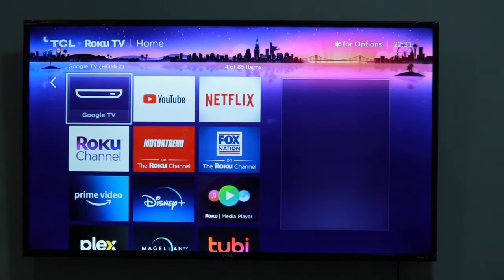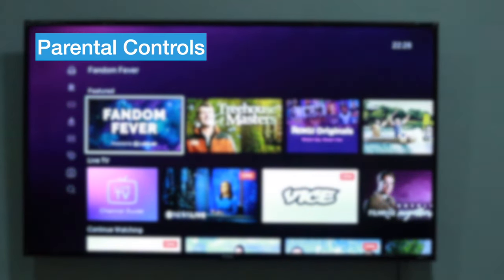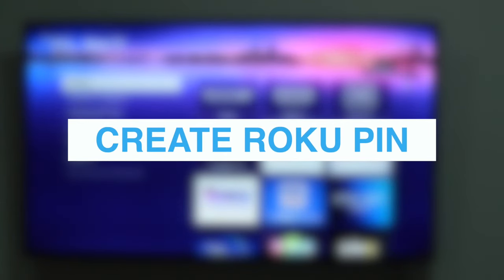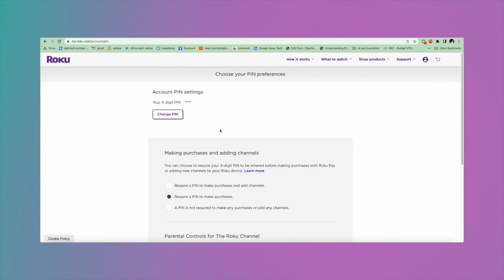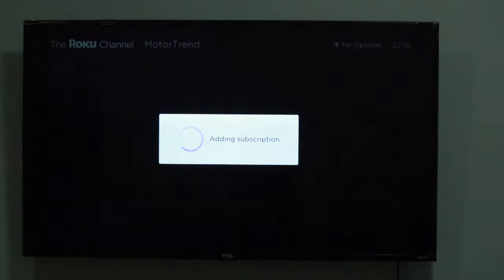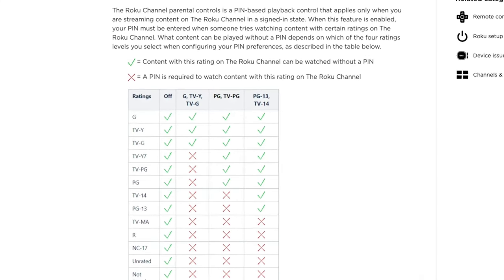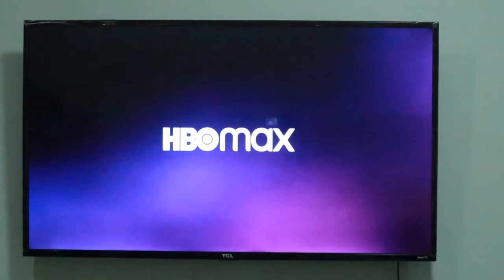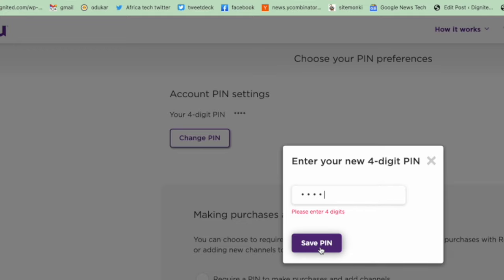How to create and Reset Roku TV PIN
You can set a Roku PIN to prevent accidental purchases and setup parental controls. Here's how to create and reset your Roku PIN.